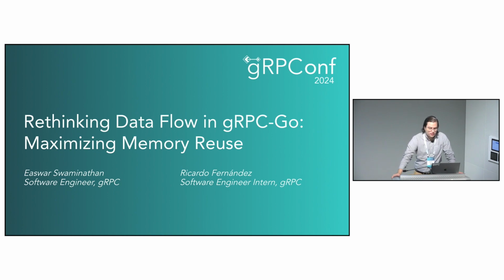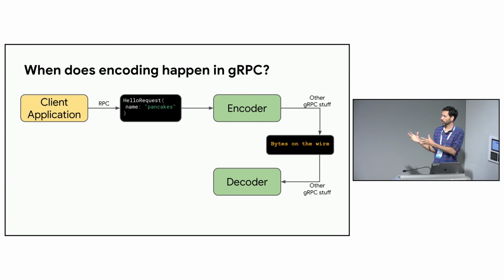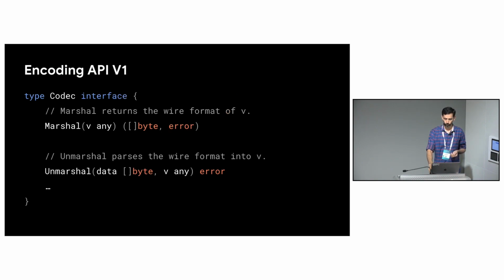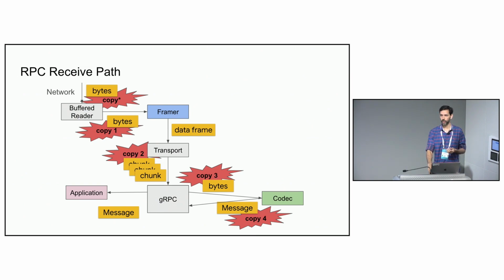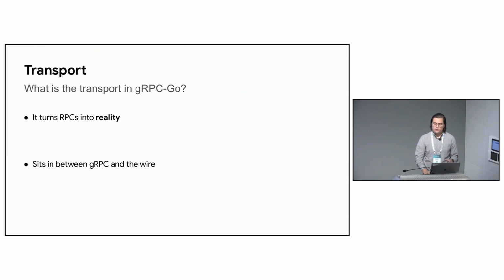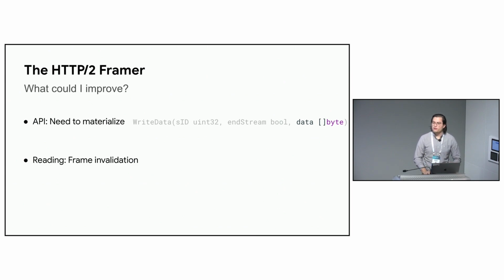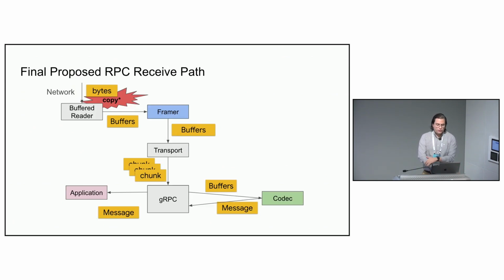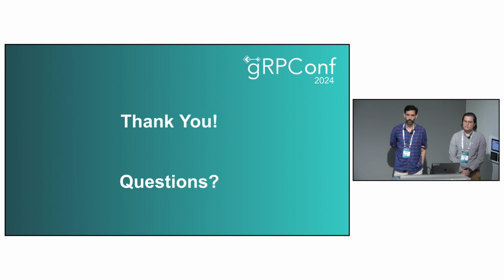Rethinking Data Flow in gRPC-Go: | Ricardo Fernández Alvarado & Easwar Swaminathan, Google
Rethinking Data Flow in gRPC-Go: Maximizing Memory Reuse - Ricardo Fernández Alvarado & Easwar Swaminathan, Google from gRPConf 2024